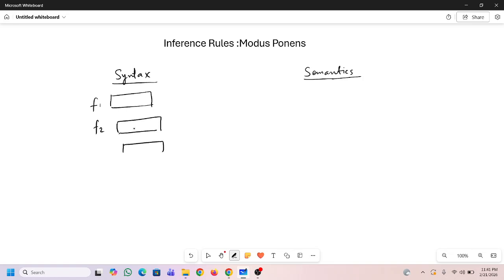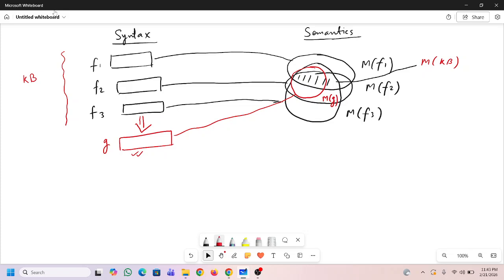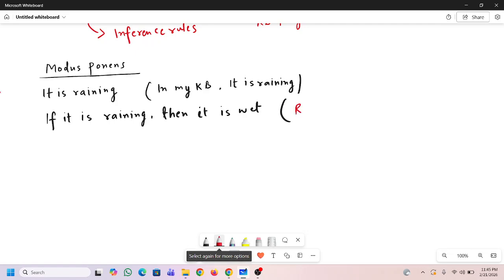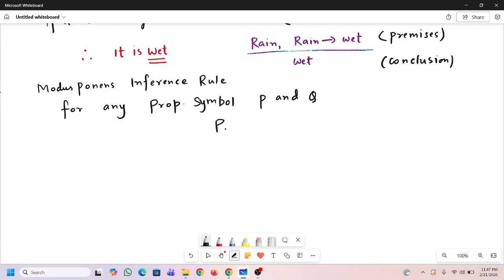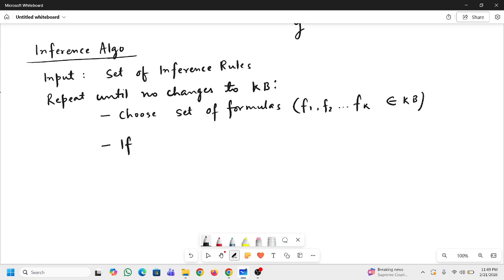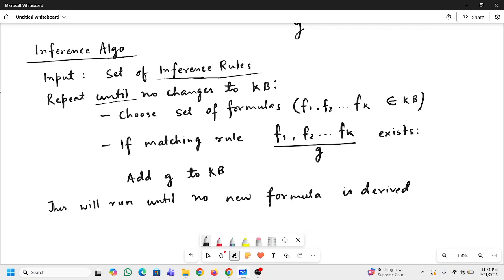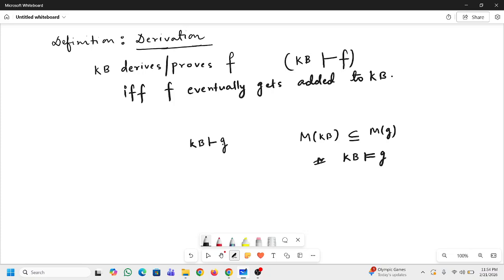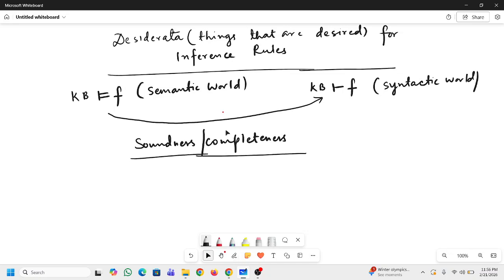Modus Ponens Explained | Core Inference Rule in Logic & AI